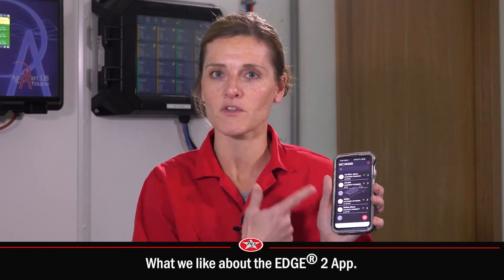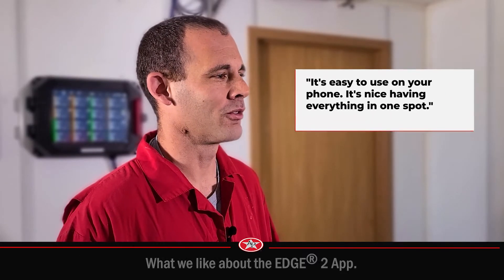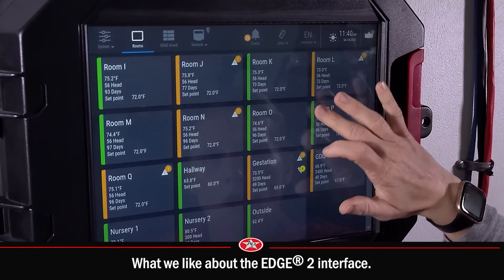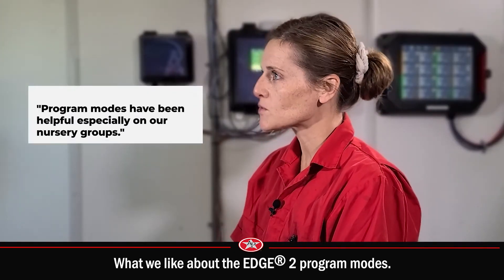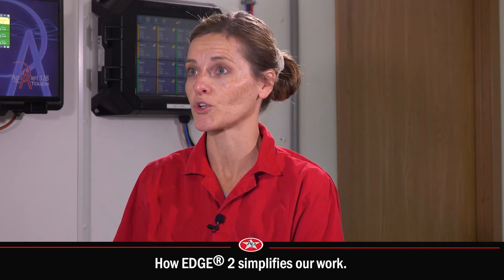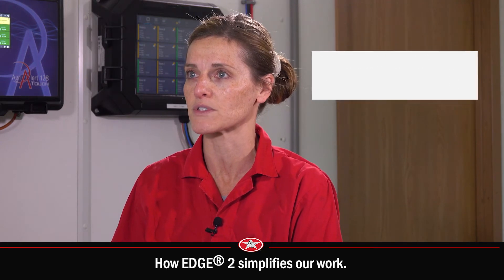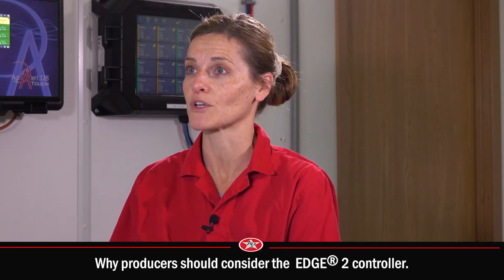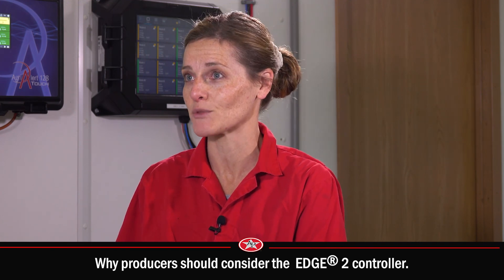Edge 2 from AP Swine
The Edge 2 Controller from AP Swine is a digital app solution designed to make your swine operation run with efficiency, at the touch of a button. Learn how the responsive app creates functionality from nursery groups to feeding systems